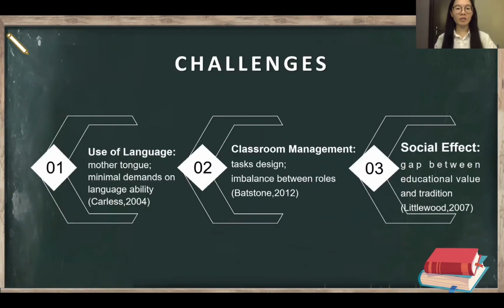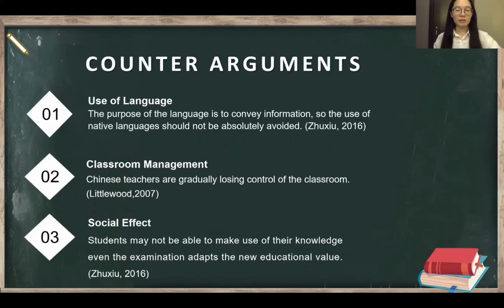Yujie Wang 31220363 EDF4610